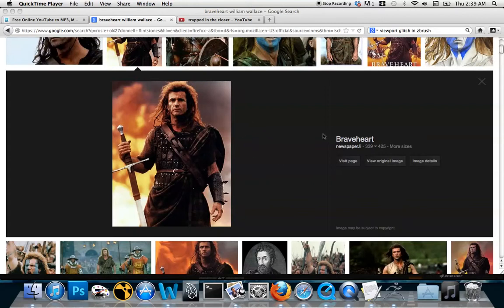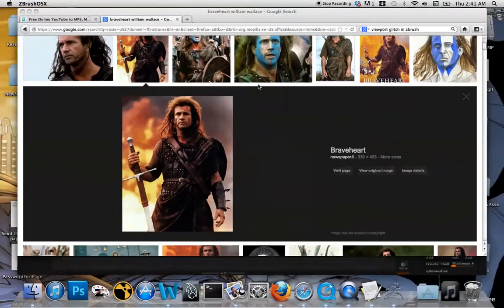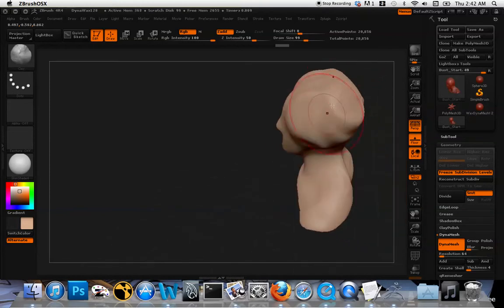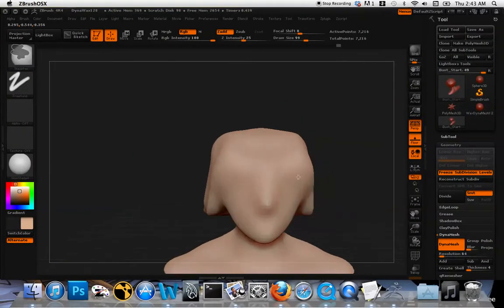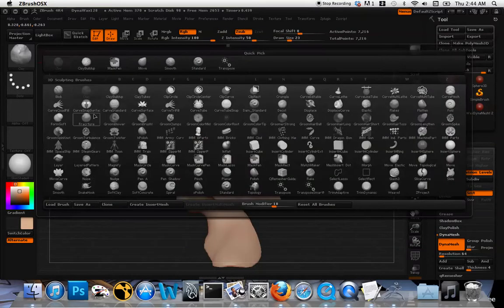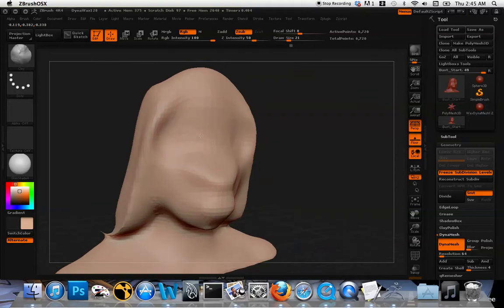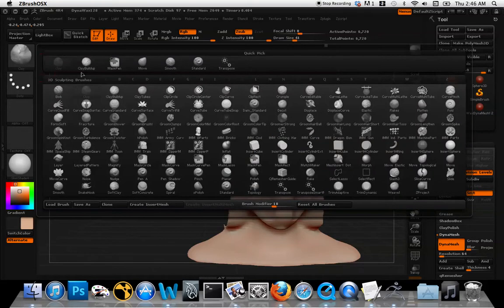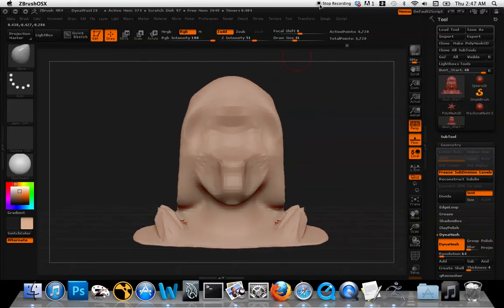Strange Love Speed Sculpt 1 (William Wallace)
5 min. speed sculpt of Mel Gibson as William Wallace